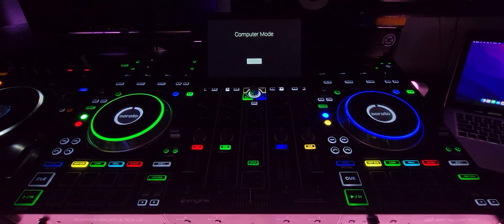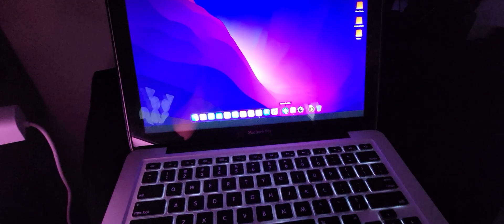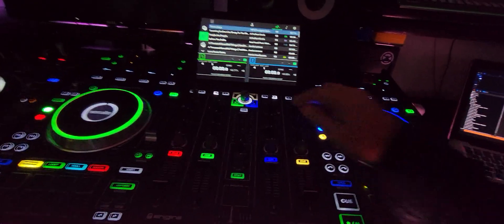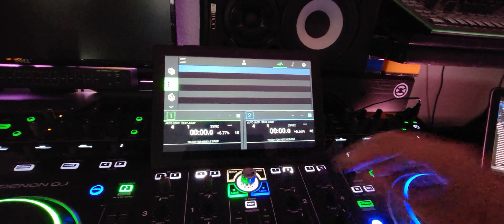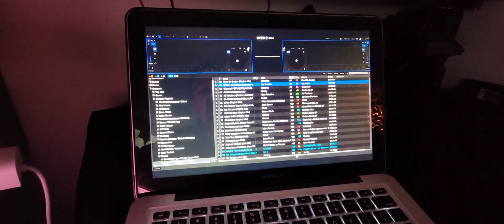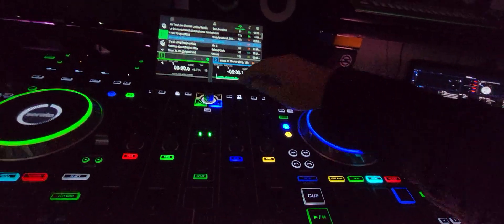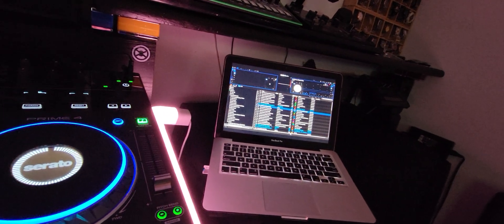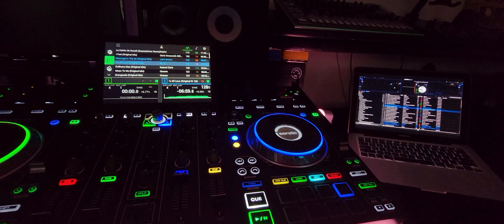Denon DJ PRIME 4 hooked upto Serato DJ Pro 3 Beta on a 2012 MacBook With no wires?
In this video I'm gonna show you a 2012 macbook pro with  Serato DJ pro 3.0 beta and a Denon DJ Prime 4 with no USB cable to the MacBook. Can you figure out trick?